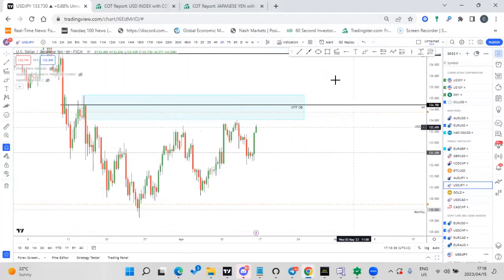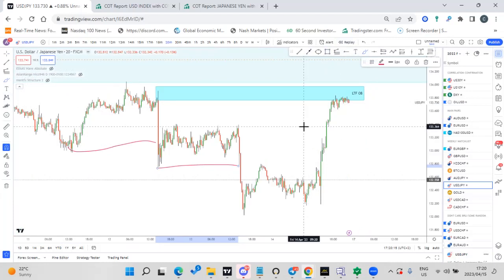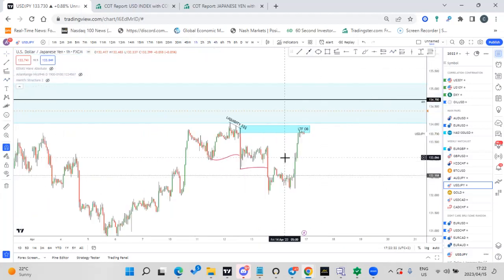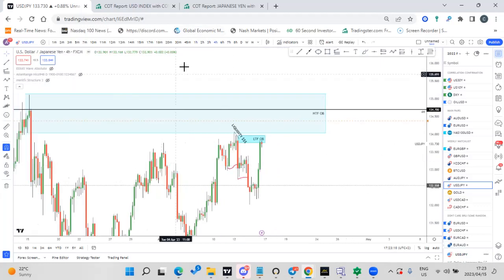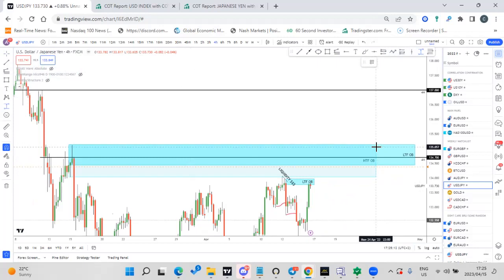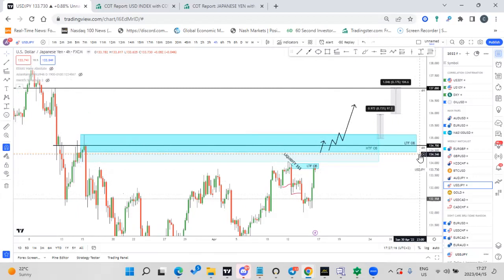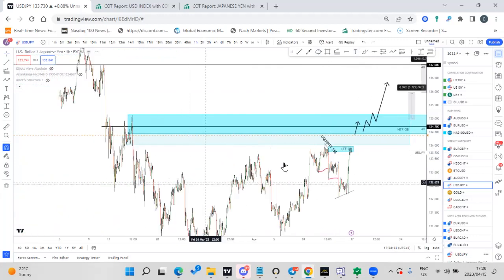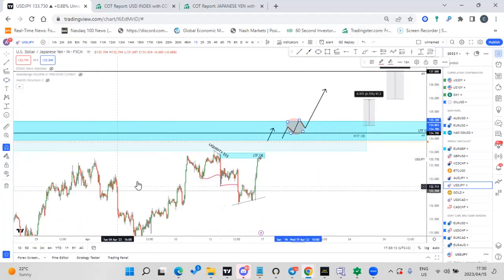USDJPY BREAKDOWN! Market Anatomy Analysis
This video will give you a example of how to breakdown the market